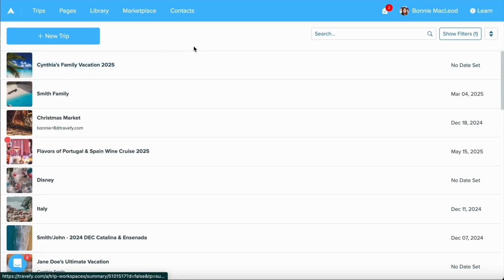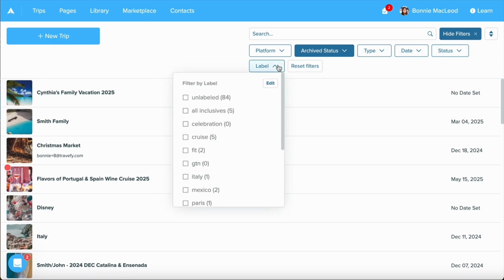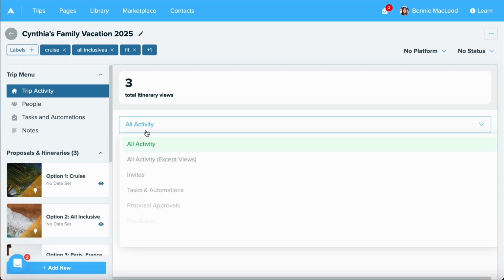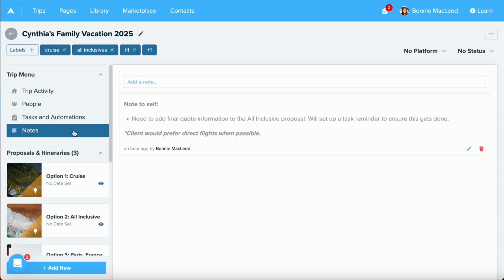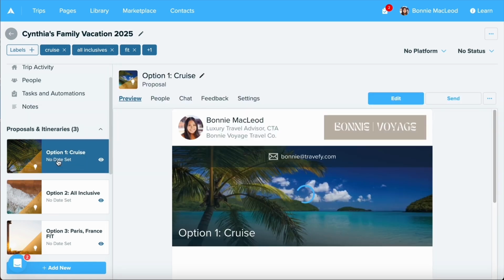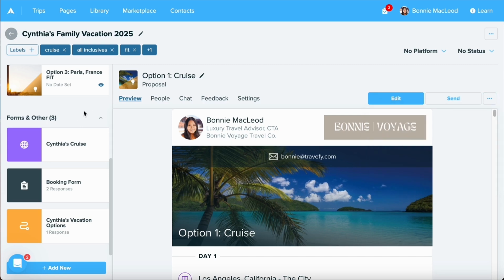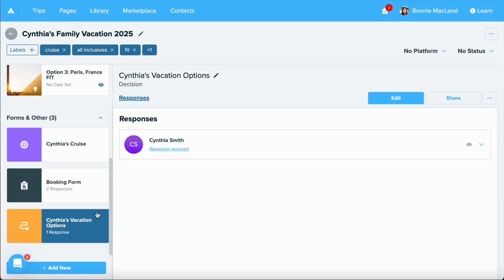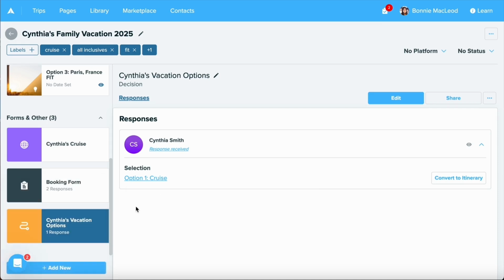Getting Started Guide: Navigating Your Trip View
Discover your Trip view and how to navigate the Trip view features.

In this tutorial:
- Navigate your Trip view
- Overview of the Trip's features